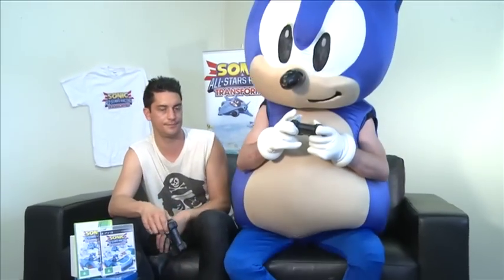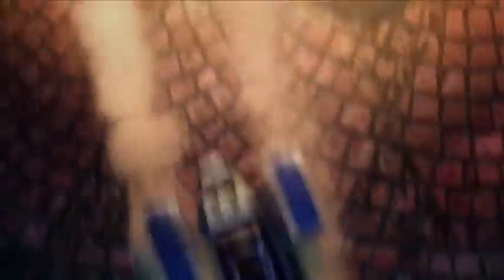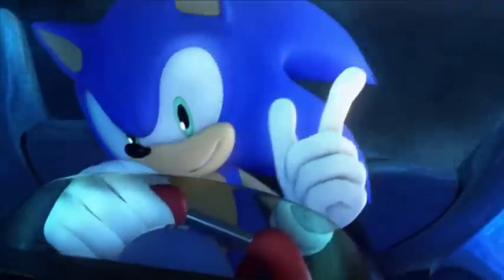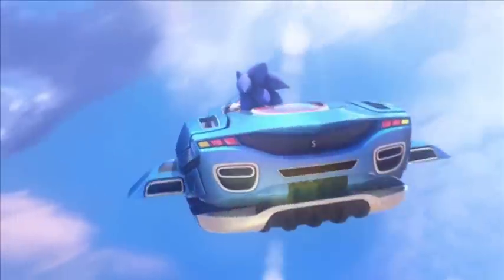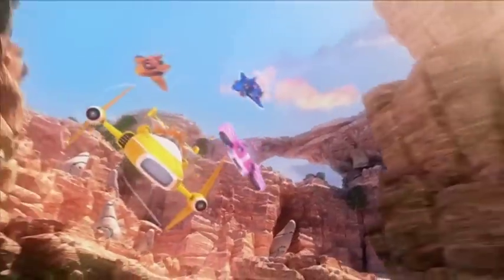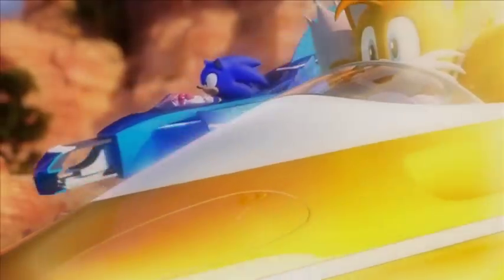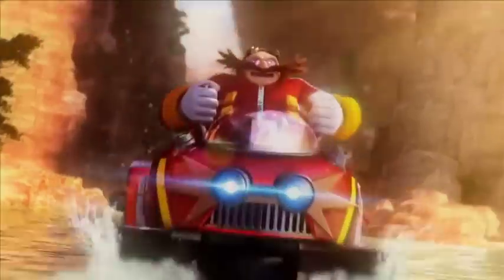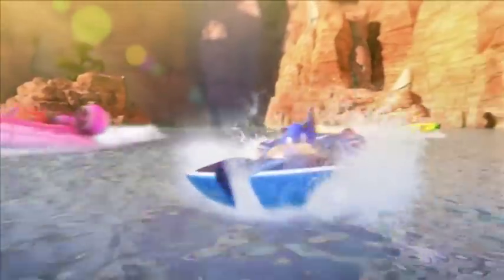The Squeeze - Sonic All Star Racing Transformed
This week Duane takes on Sonic in Sonic All Star Racing Transformed...win yourself a copy and a limited edition tee (entries close November 20th 2012) here.